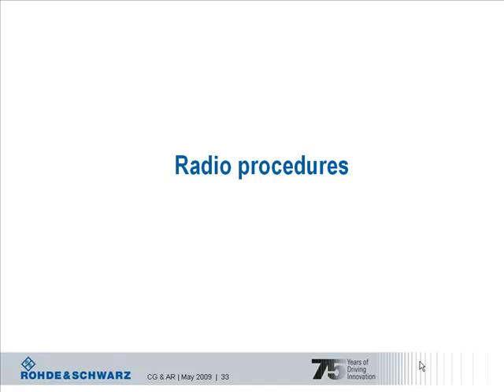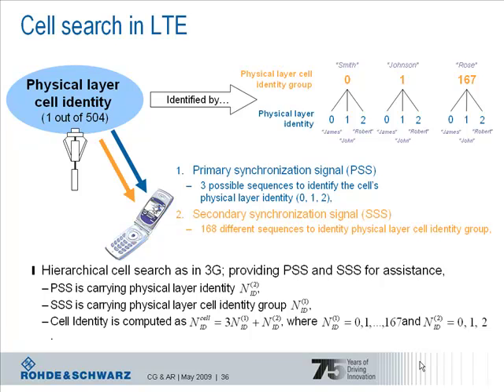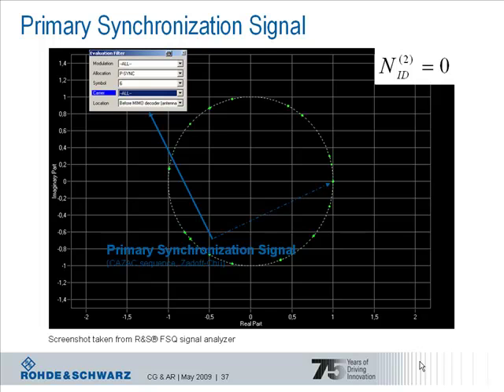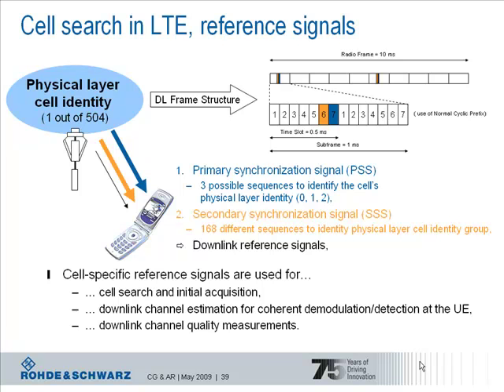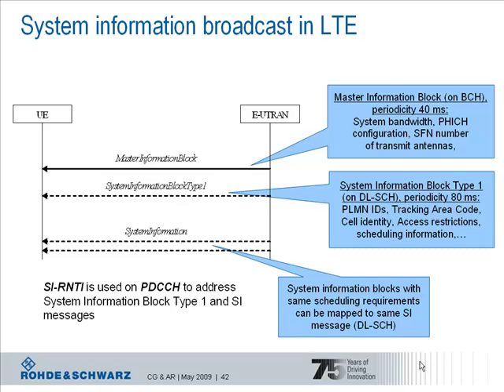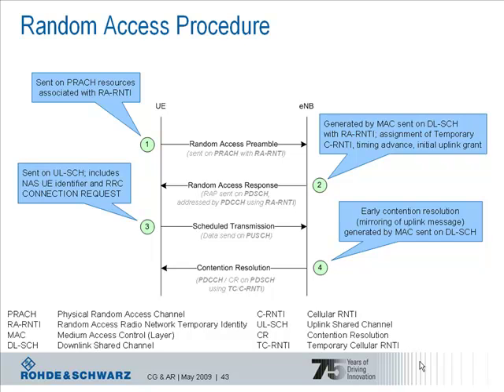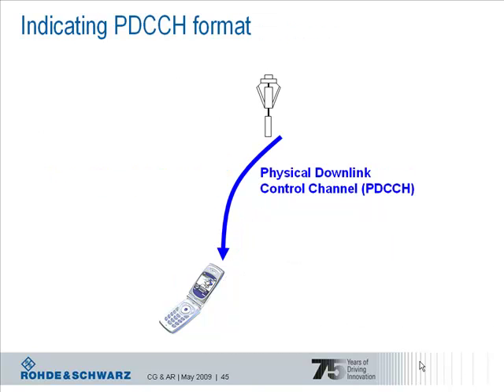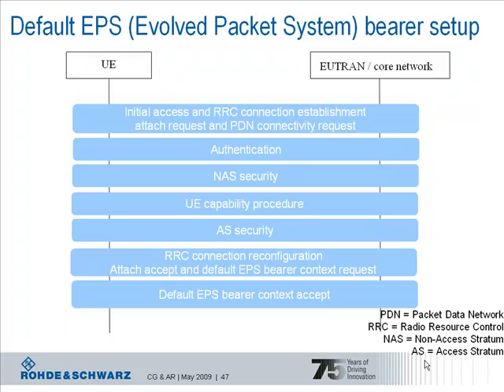LTE Procedures Part I - LTE Initial Access & Radio Procedures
This Video explains the LTE Radio procedures,LTE Intial Access and Downlink Physical channels, PSS(primary synchronization signal),SSS(secondary synchronization signal)  in detail..